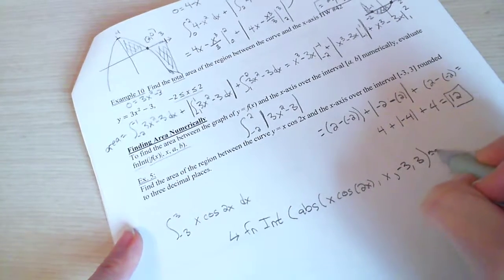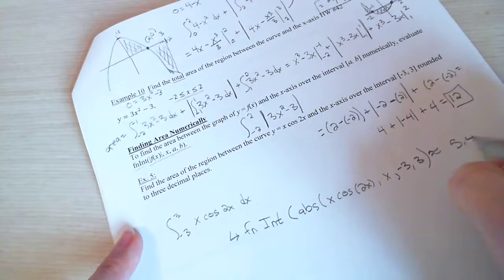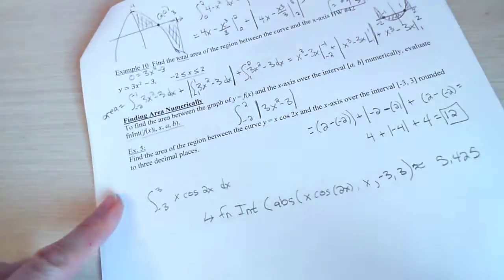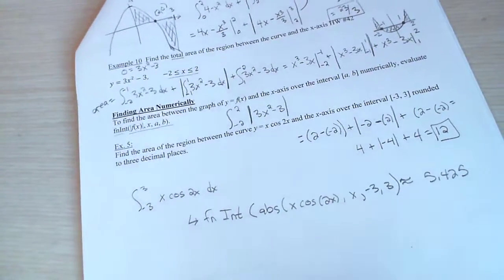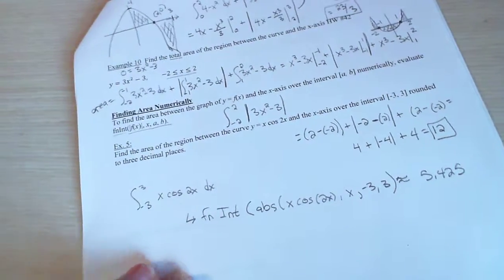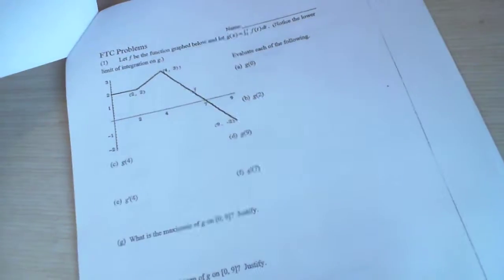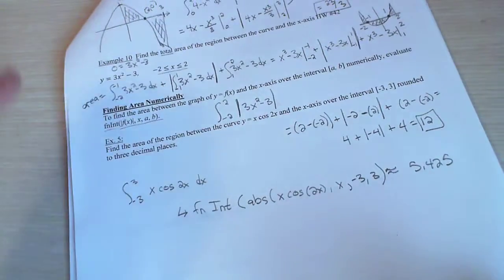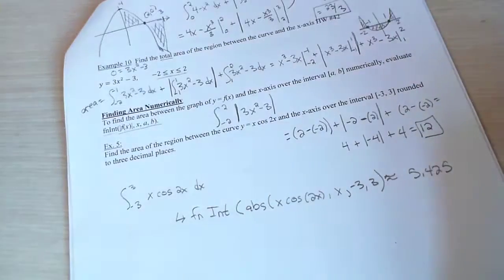5 4 notes part 3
AP Calculus AB 5.4